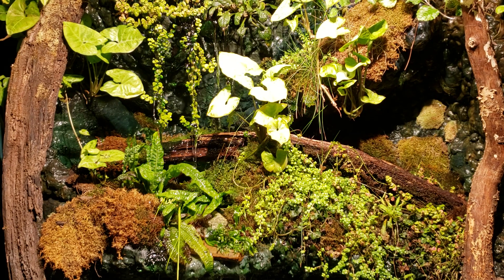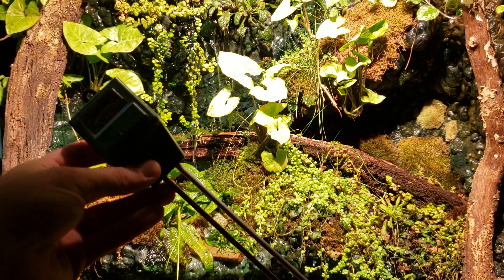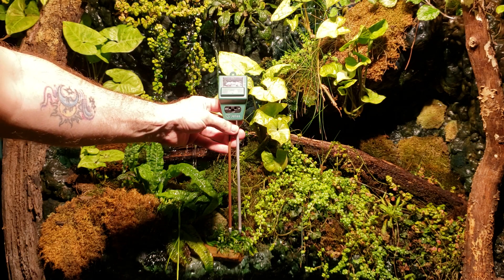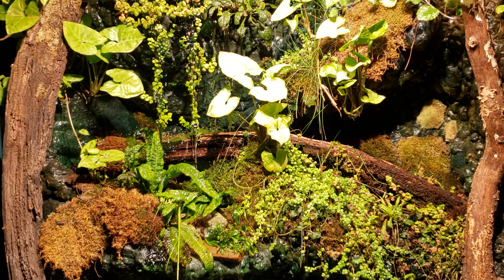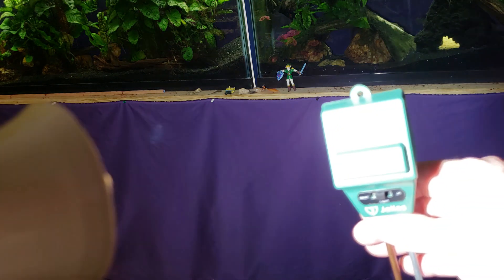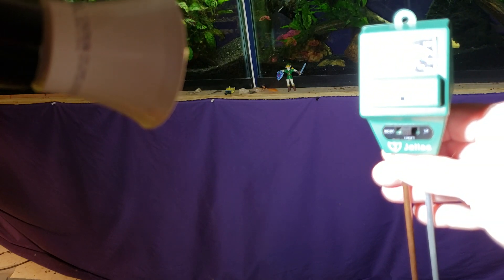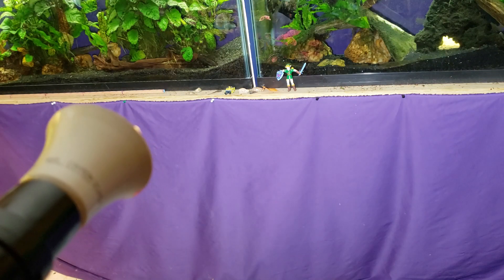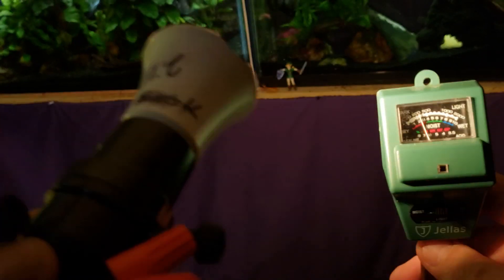Why I Break The Diffuser Off My LED "Bulbs" For My Grow Light Panels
Here's a look at why I break the diffuser off the LED "bulbs" I use to make grow lights or LED panels. The diffuser may give a nice, even light, but it robs you of a lot of light.